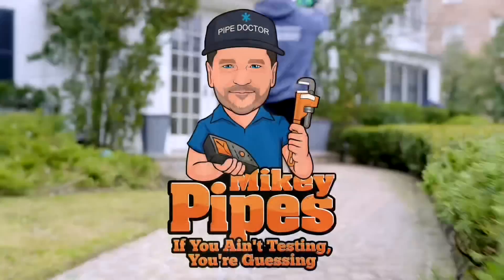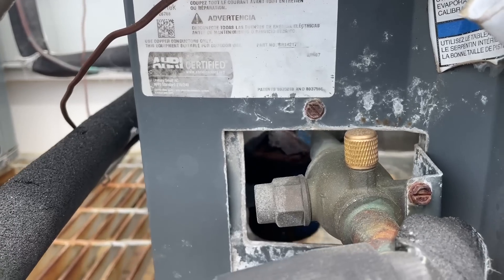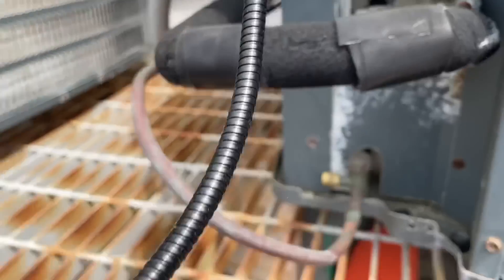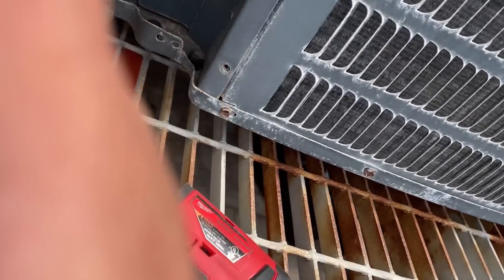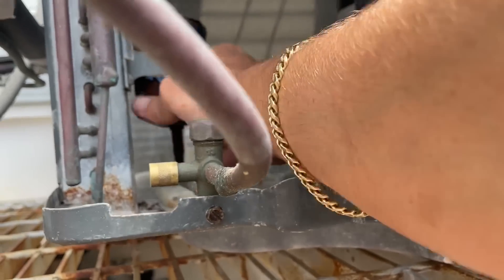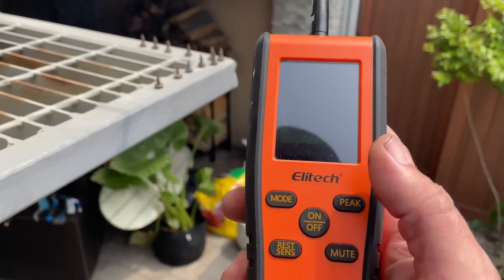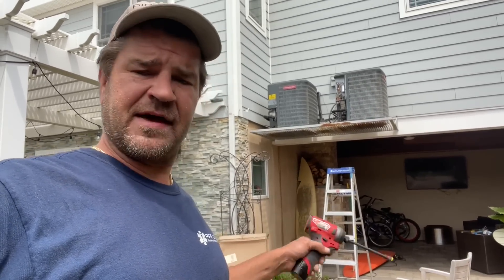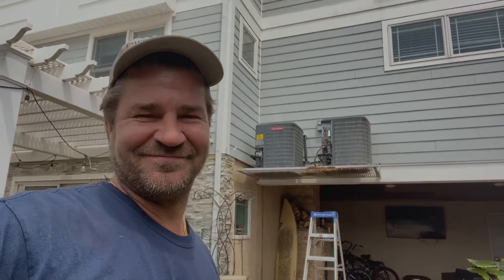Goodman AC Not Cooling Leak on Filter Dryer Inside Condenser Found with Elitech IR-200 Detector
This Goodman R410A 2 ton system is approx. 300' from the Atlantic Ocean in Long Beach, NY. I found the 3/8" filter dryer inside the condenser leaking! I used the Elitech IR-200 leak detector.

Free Sticker Requests:
Name
Address